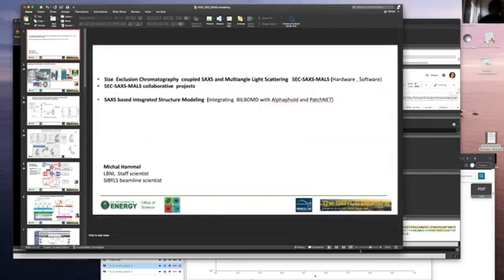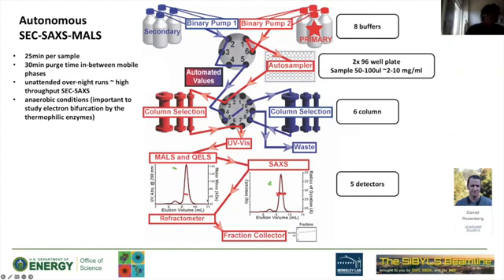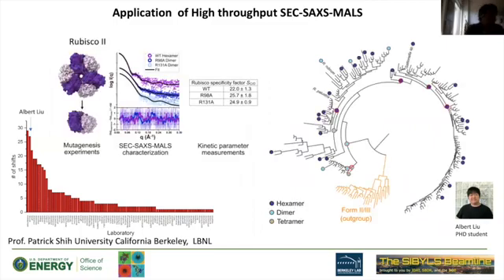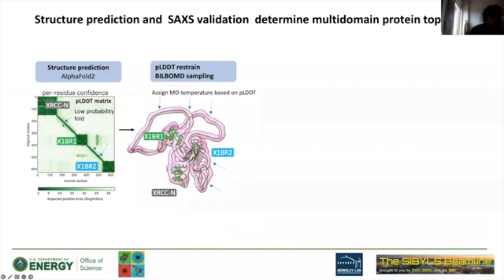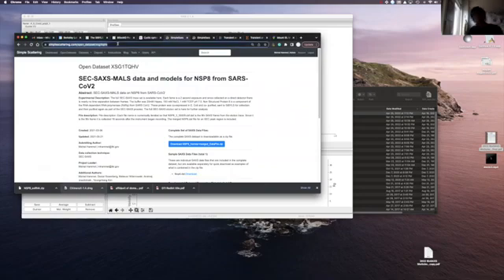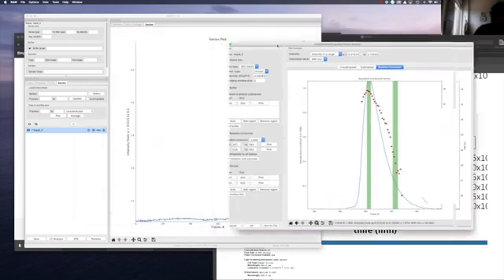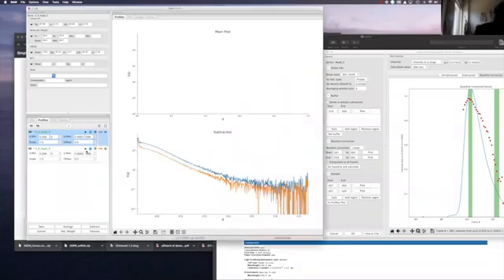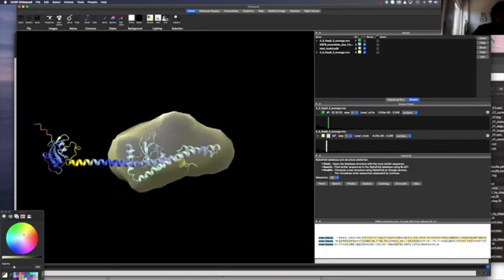SEC-SAXS data analysis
Michal Hammel explains the SEC-SAXS technique and tips on data analysis at the 13th Annual SIBYLS BioSAXS workshop 2022.